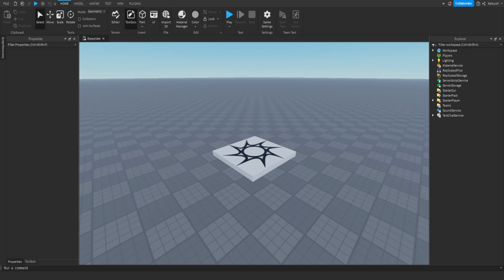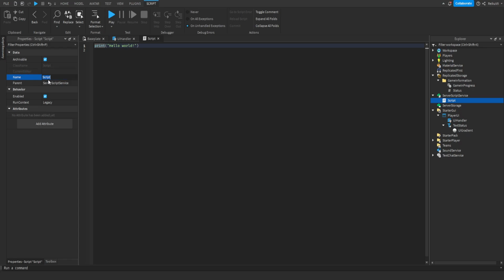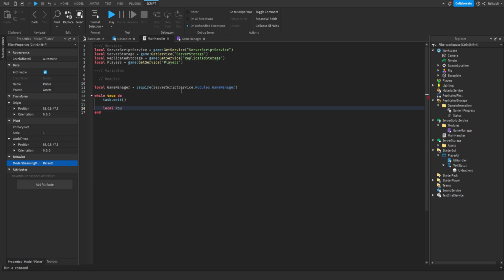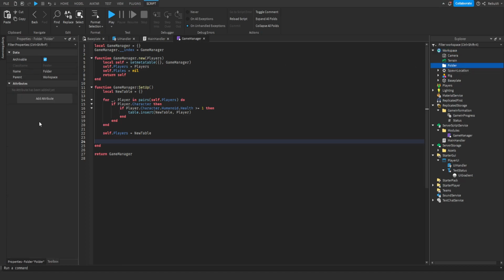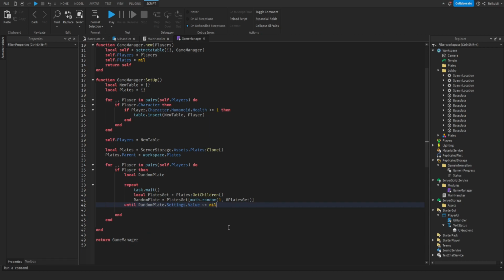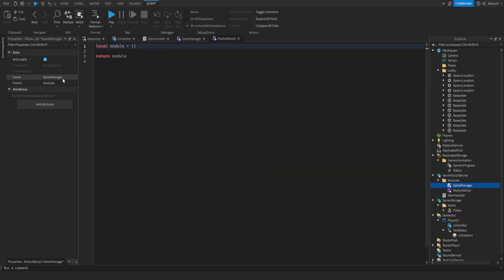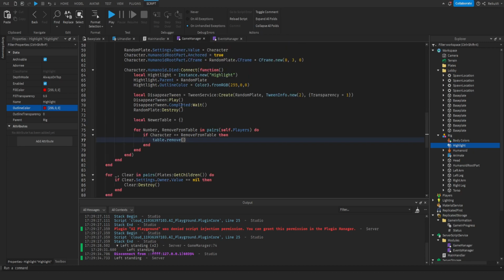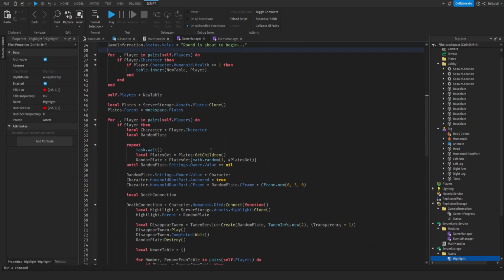How To Make Plates of Fate Part 1 - (Roblox Scripting Tutorial) (2023)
This series is aimed to teach you how to script a plates of fate-styled game. This is series is a remastered version of the first series. I hope you all will stick around for the journey.